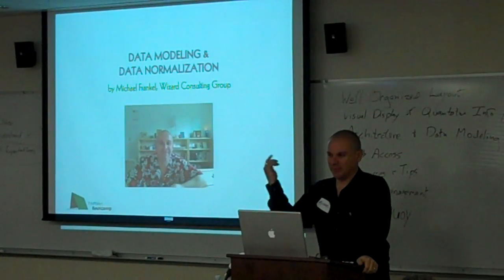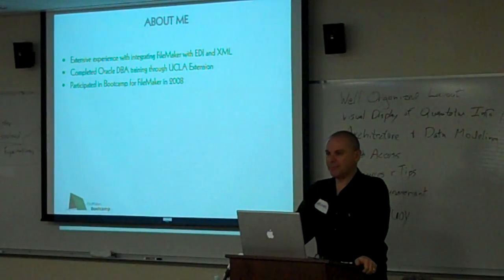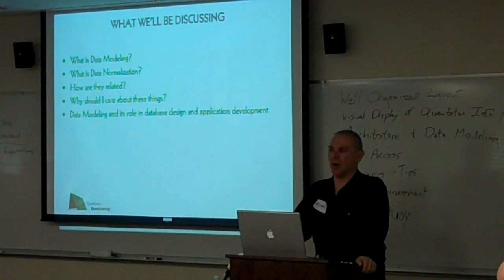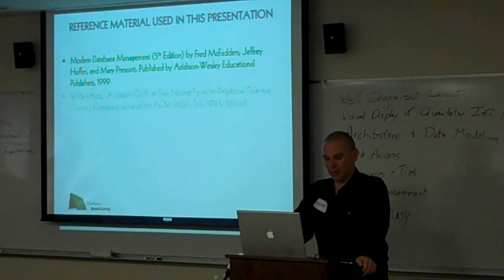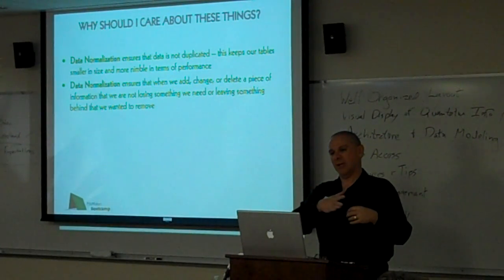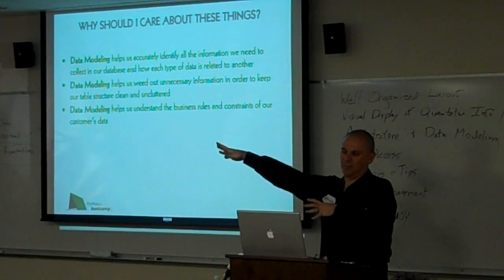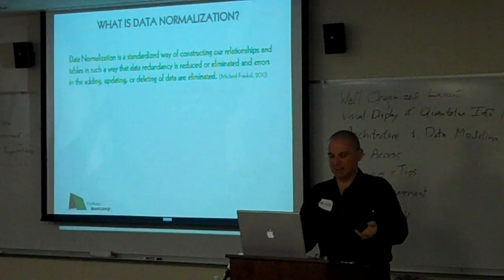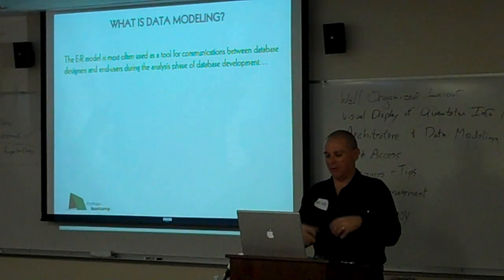Data Normalization Part 1- Michael Frankel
Michael Frankel is the founder and president of Wizard Consulting Group, a Los Angeles-based FileMaker Application Development and Technology Consulting fim, and has been working with computers and technology for over 25 years. Michael started working with computers in 1984, and his passion for technology continues to this day.

He services a wide variety of FileMaker and non-FileMaker clients on the Macintosh & Windows platforms, and has a reputation as a fierce advocate for his clients interests, as a creative and technically-skilled database developer, and as a resourceful and tireless problem-solver. He also has specialized skills in integrating FileMaker with EDI and XML data sources.

In his spare time, he loves to listen to Jazz and Fusion music, watch Science Fiction movies, and play guitar.